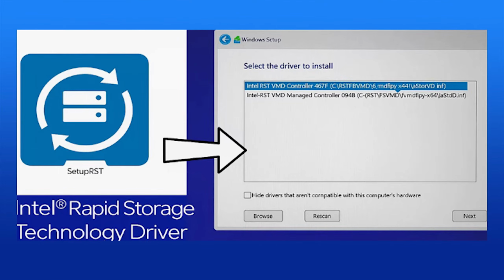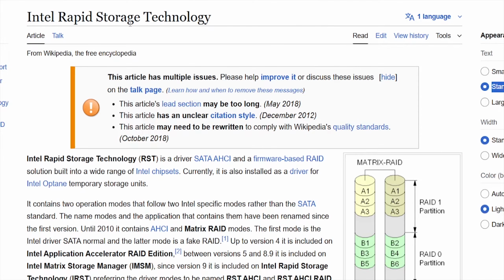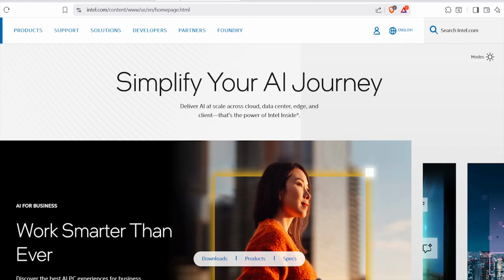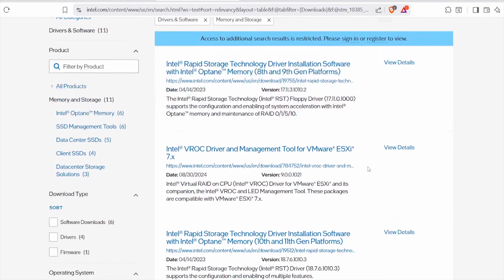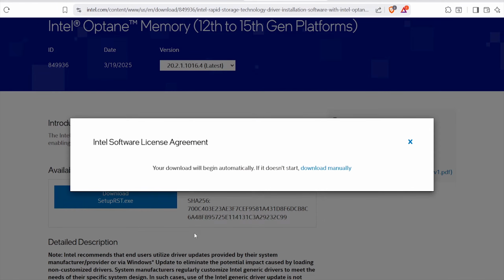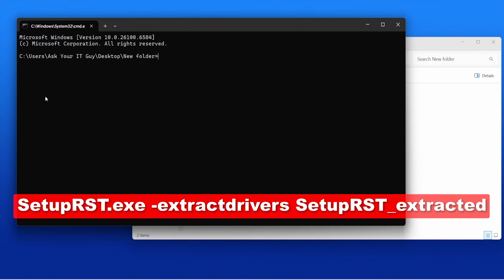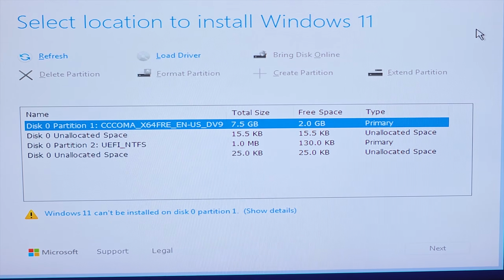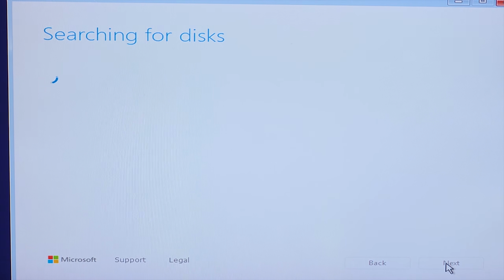SSD Not Showing Up in Windows 11? Try This!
Are you trying to install Windows 10 or 11, but your hard drive or SSD isn’t showing up? Don’t worry—it’s a common issue caused by missing Intel Rapid Storage Technology (IRST) drivers. In this video, I’ll guide you step by step on how to:

✅ Extract the driver files correctly
✅ Copy and configure the driver on a Windows setup USB
✅ Load the driver during Windows installation so your disk finally appears

This method works for Intel chipsets, including 11th, 12th, 13th Gen, and newer processors. Perfect fix for Acer, Dell, HP, Lenovo, and other Intel-based PCs.

👉 Command for Extraction: SetupRST.exe -extractdrivers SetupRST_extracted

TIMECODE CHAPTERS
00:00 - 00:25 Introduction
00:25 - 00:40 What is IRST?
00:40 - 01:50 Download the IRST Driver
01:50 - 02:21 Extract the Driver
02:21 - 02:30 Copy to USB Flash Drive
02:30 - 02:59 Load Driver During Installation
02:59 - 03:10 Conclusion
💡 Learn how to fix problems fast, boost performance, and get more out of your PC—without the tech jargon.